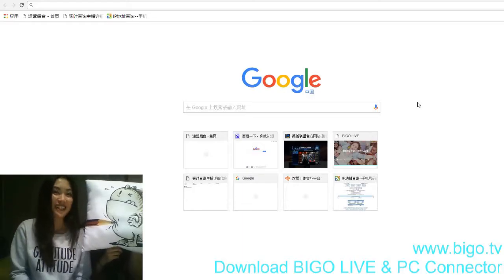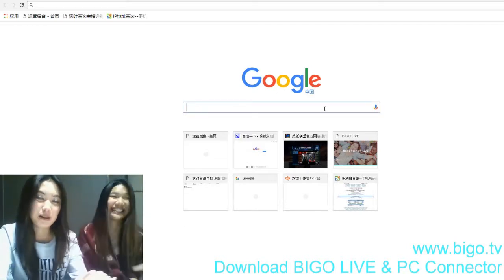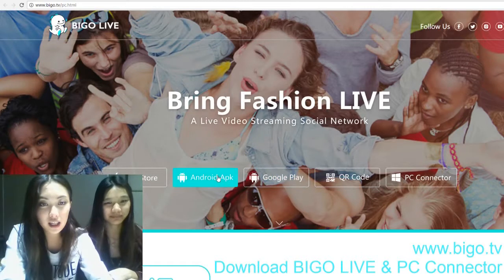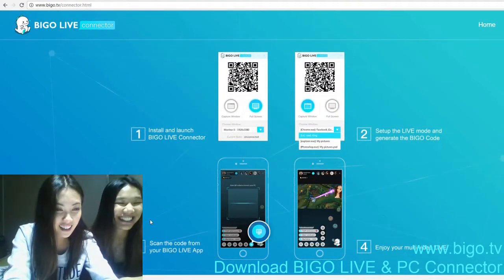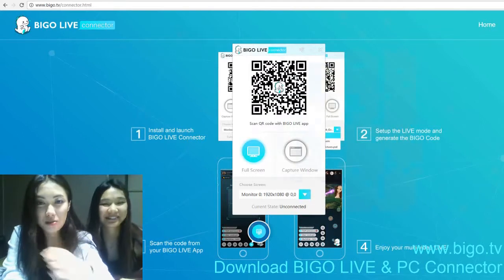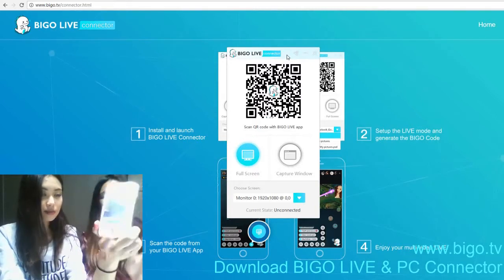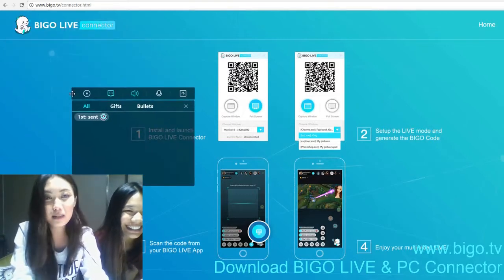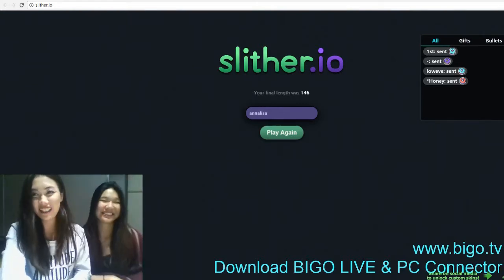BIGO LIVE | Tutorial How to use BIGO LIVE Connector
In this video, you'll learn how to use BIGO LIVE Connector on pc.